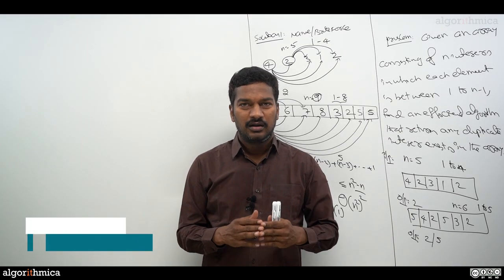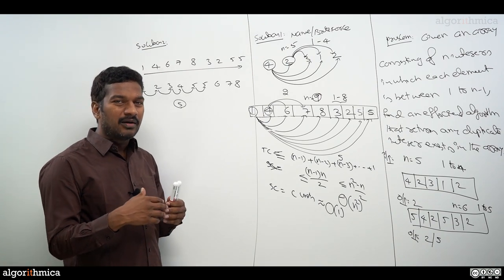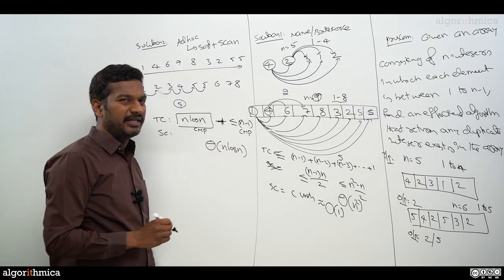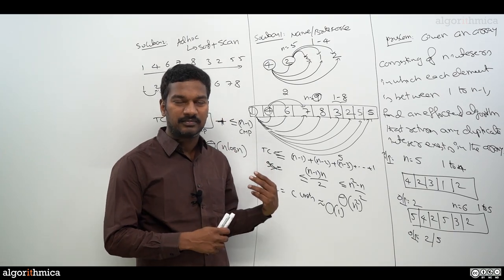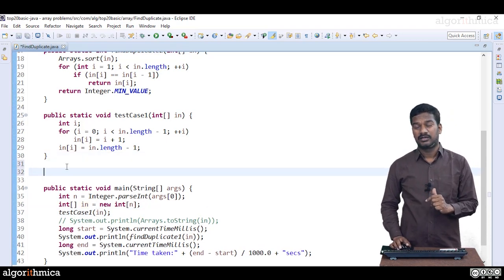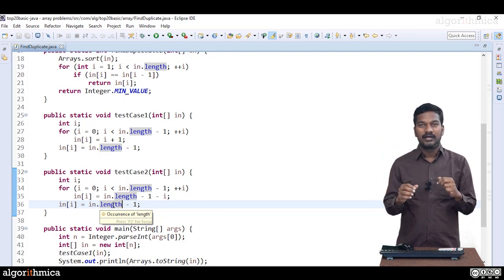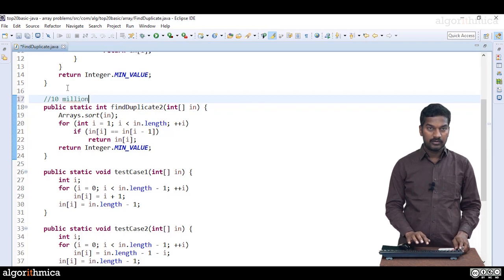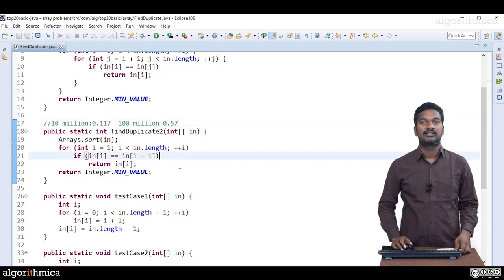Find Duplicates in an Array (JAVA) -Part 2 of 4 || Smart Coding & Interview Series || Algorithmica